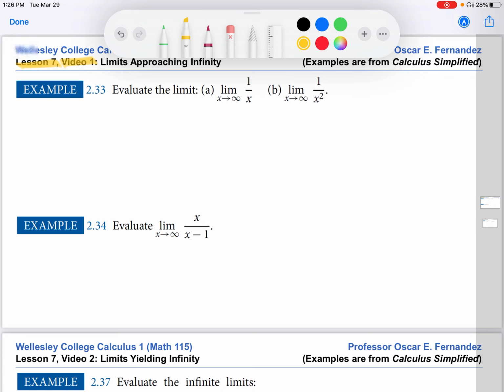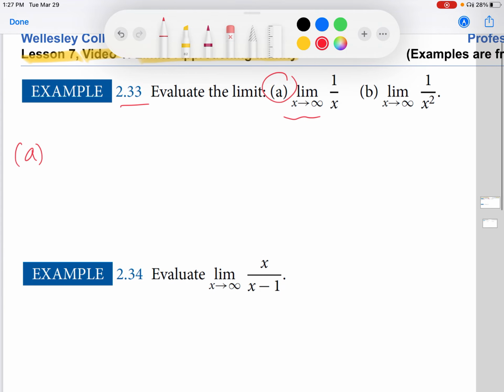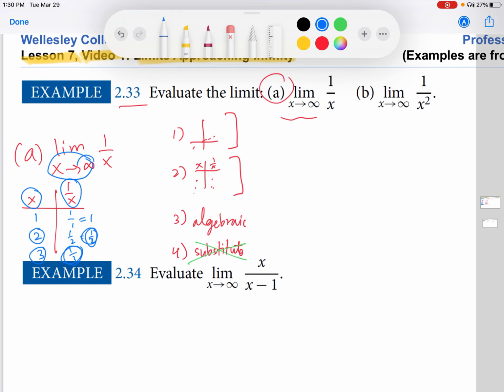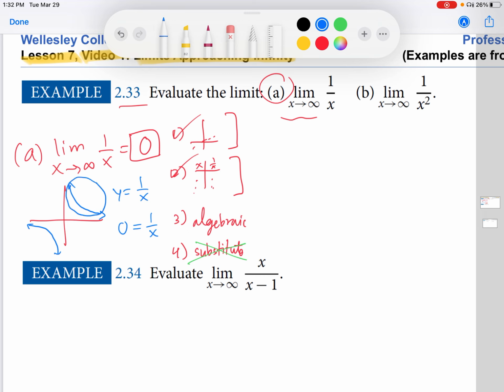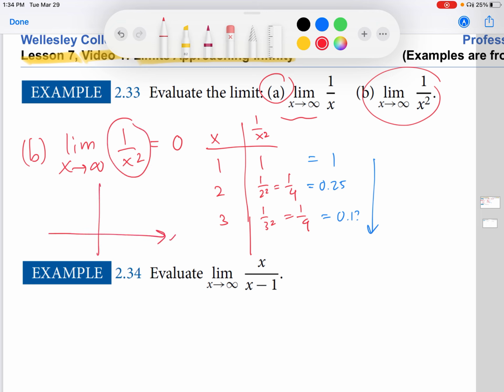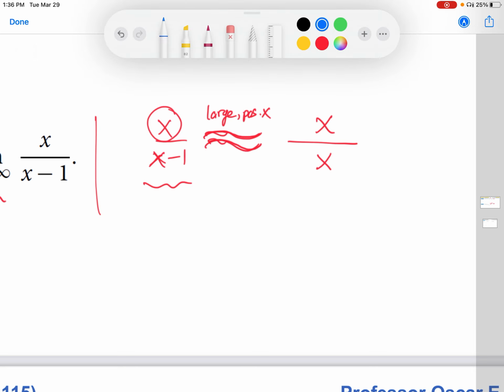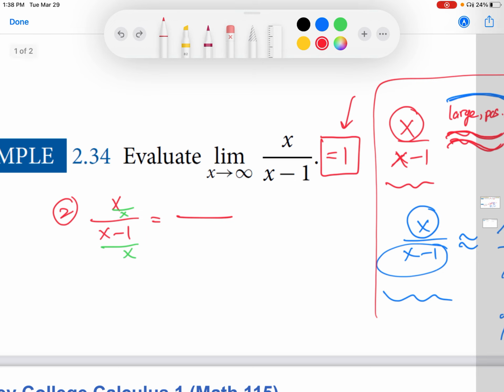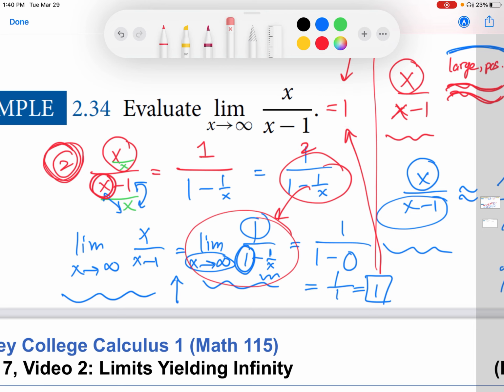7.1: Limits approaching infinity | Wellesley College Calculus 1; Calculus Simplified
This video works through examples of evaluating limits where x is approaching infinity. I also review horizontal asymptotes and how to find them using limits.